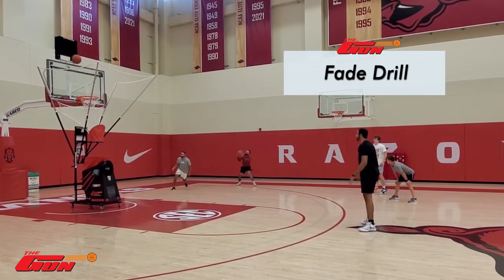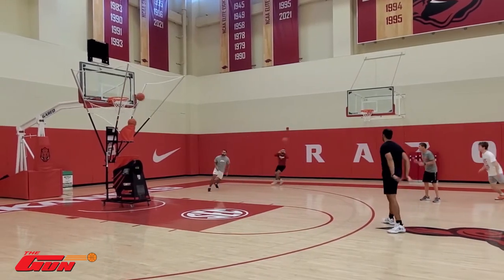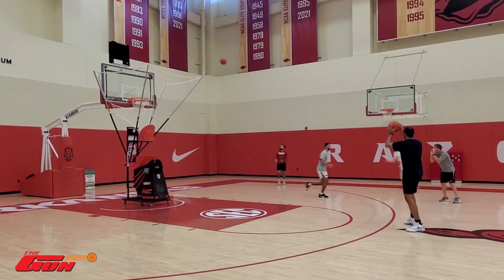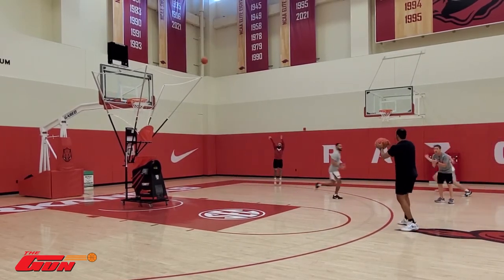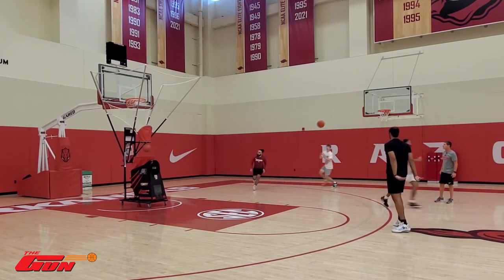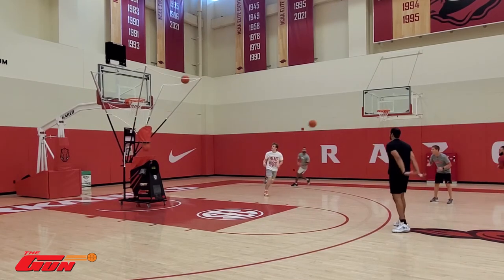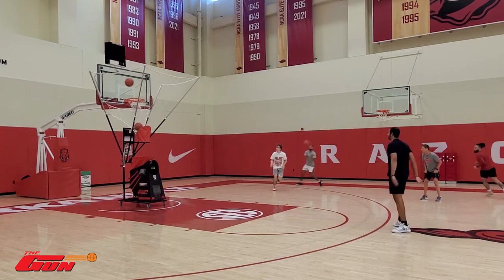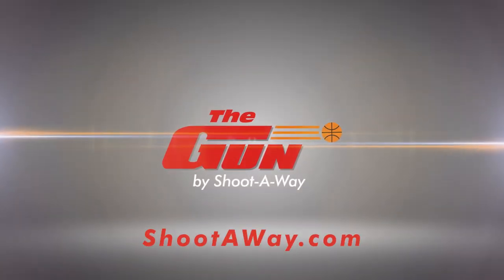Arkansas Basketball Drill - Fade Drill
Arkansas Head Coach, Eric Musselman, takes us through a Fade Drill. This drill can be used to simulate half court offense, or transition offense with your trail player. The passer will throw overhead passers, and the shooter must make sure they stay inbounds and behind the three point line.

To see more game-like drill videos like this, visit our YouTube page:  @ShootAWay